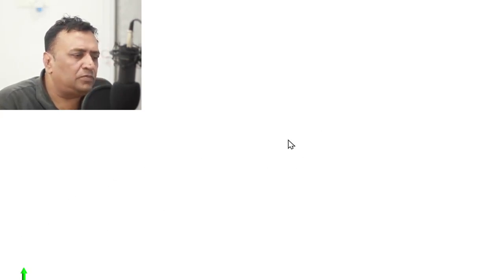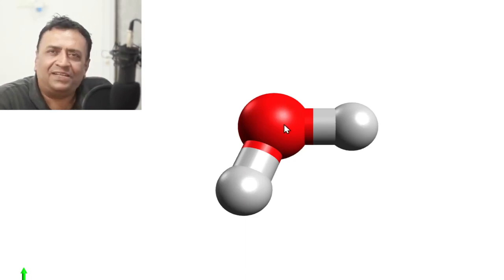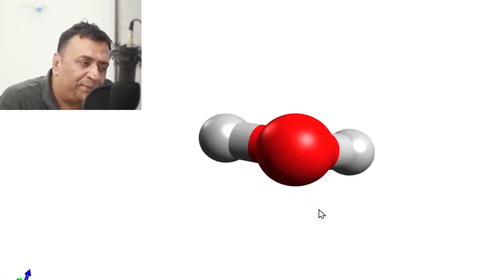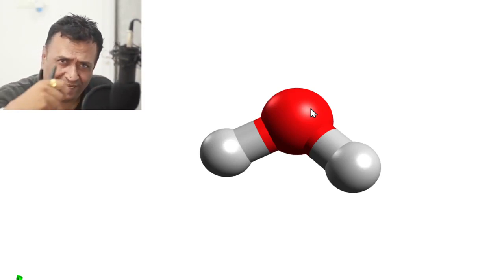Water - Chemistry of Life ( NEET UG FOUNDATIONS)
Polarity in water molecule is due to the electron shift within the molecule.This serves an important role in structuring the compartmentalisation of cells.
Phospholipid molecules get specifically arranged to form biological membranes due to this polarity.
This is a short video that explains the concept of polarity in water molecule.